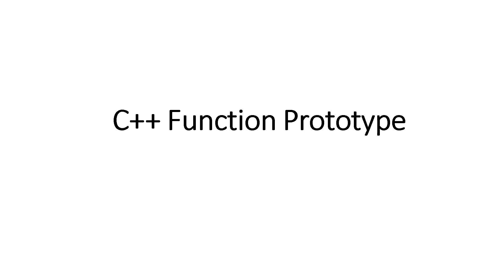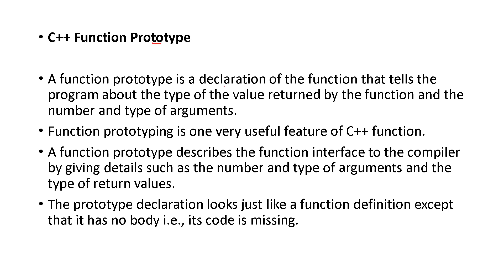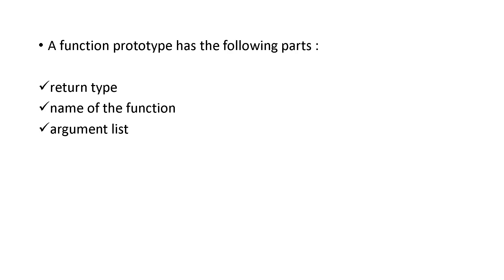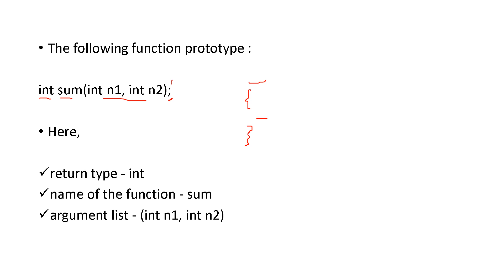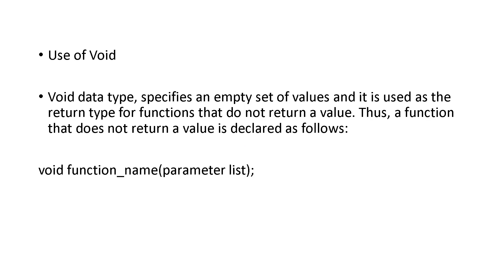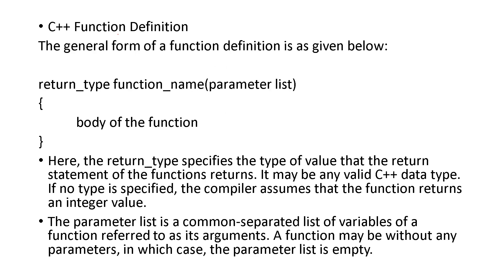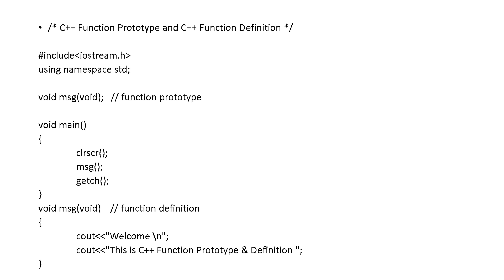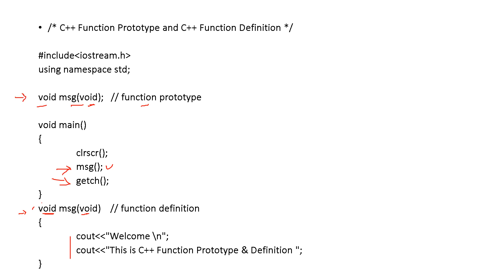C++ Function Prototype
Explains C++ function Prototype with example